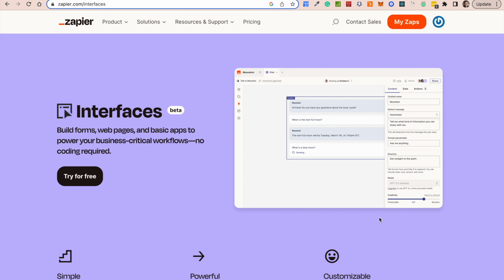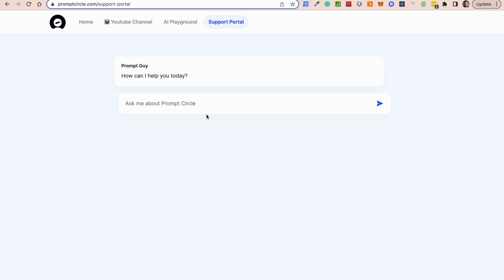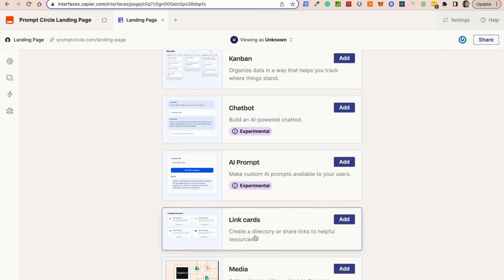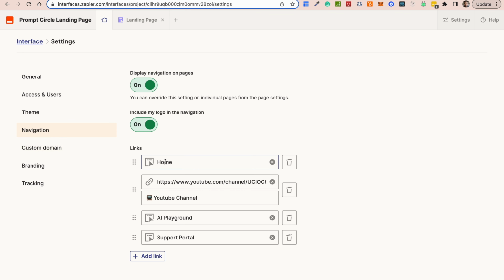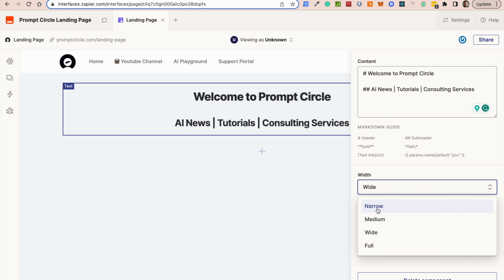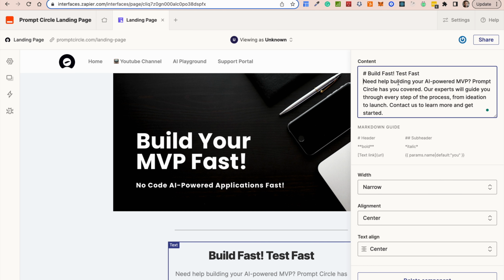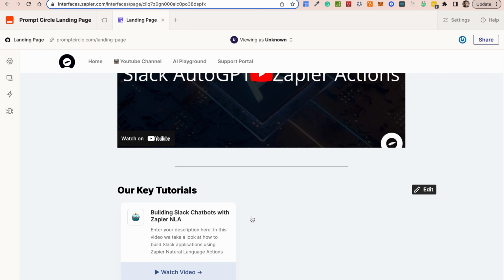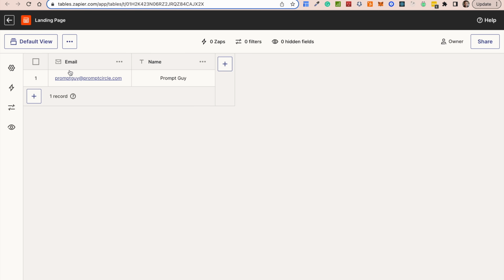No-Code AI: Zapier Interfaces for Swift App Development - Landing Page Tutorial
Fast-track your app development journey with Zapier's no-code builder! This tutorial unravels the phenomenal potential of Zapier's AI-powered components, including chatbots and custom prompt modules. Watch how you can bring a fully functional ChatGPT-style chatbot to life in your app, just within a few clicks.

Think about the endless possibilities - enhanced customer engagement, streamlined internal communication, and more, all at your fingertips with no coding required!

If you enjoyed this tutorial and you are interested in learning more about building LLM driven applications, consider checking out our LLM applications course on GumRoad